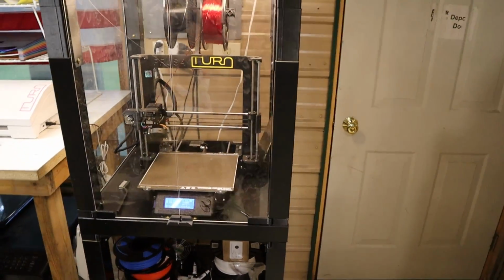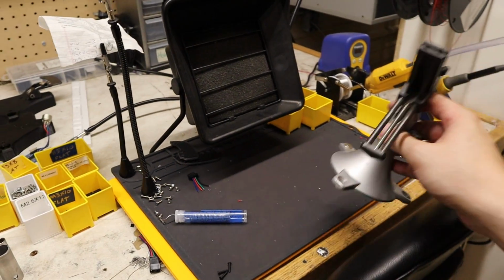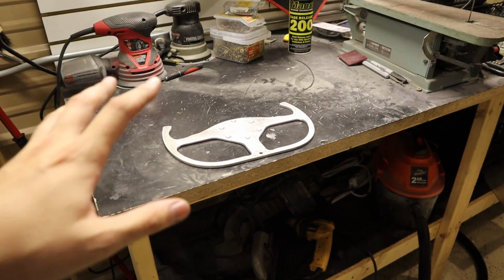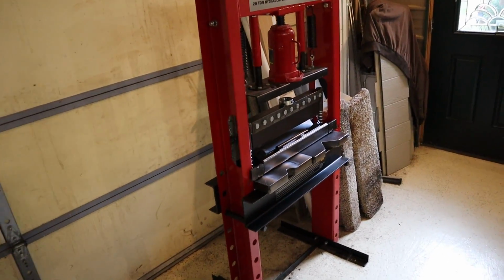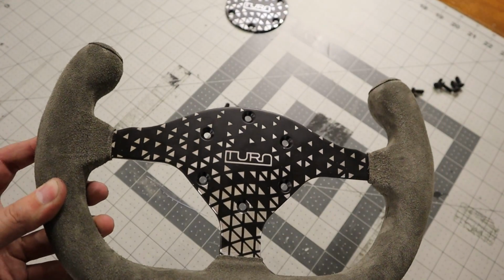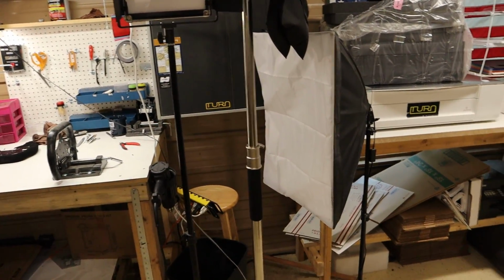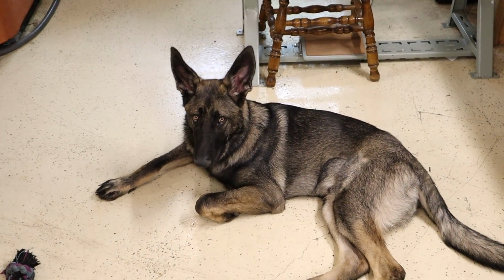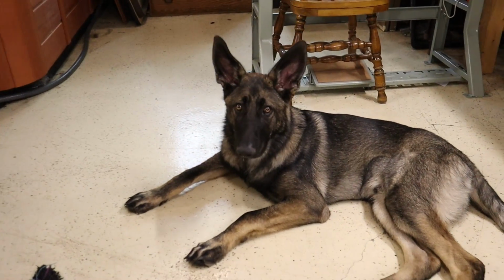Shop Update #2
Working on becoming more efficient, plans for the rest of the year and a shop tour!

to see my line-up of sim racing and motorsport products!